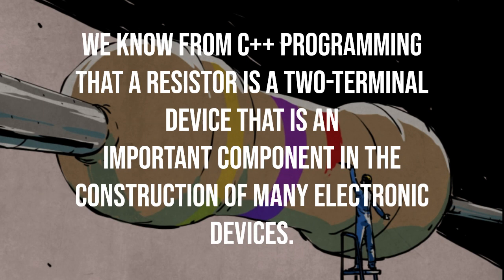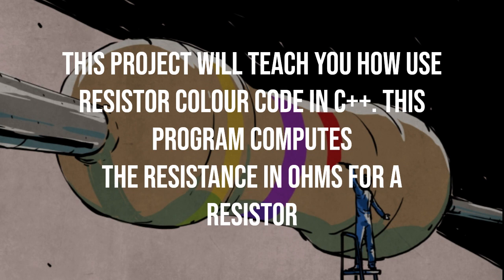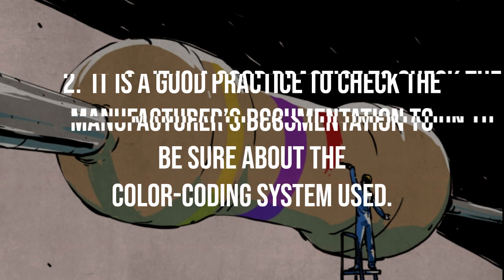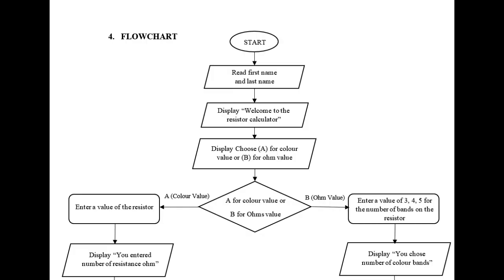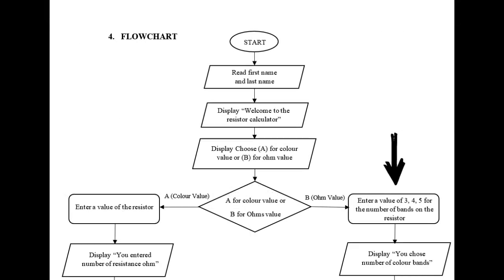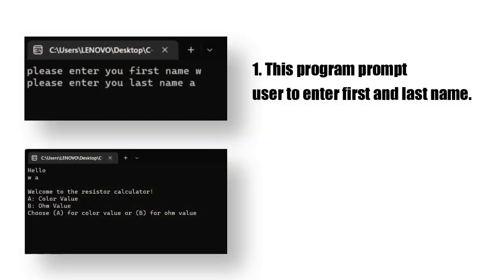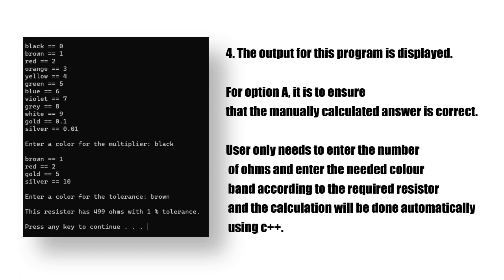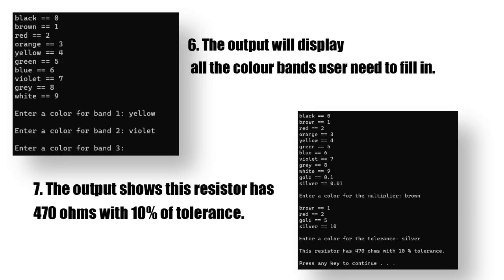BNJ20302: Resistor Calculator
BNJ20302 Computer Programming S6

Workfellow:
1. Wan Aina Maisarah
2. Ahmad Muhaimin
3. Muhammad Taufiq